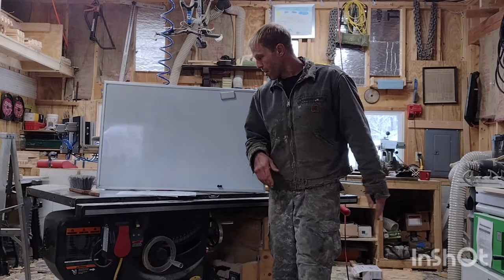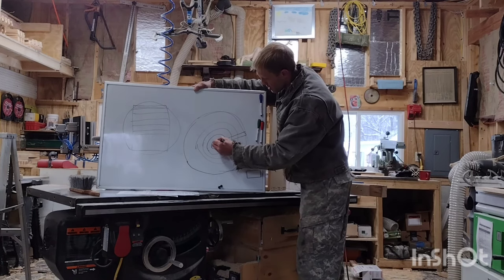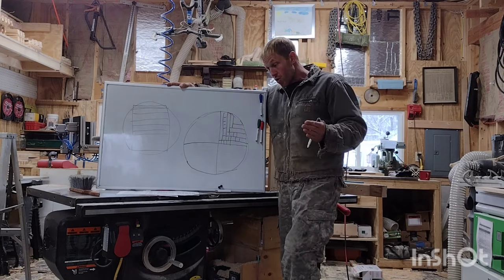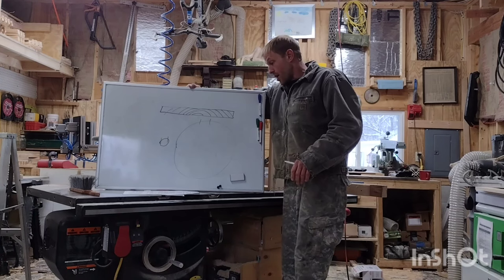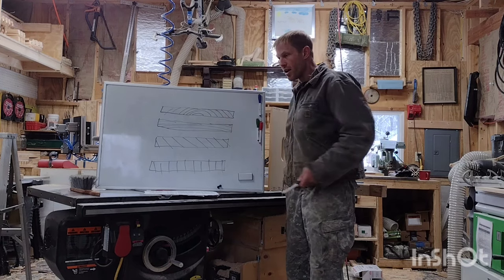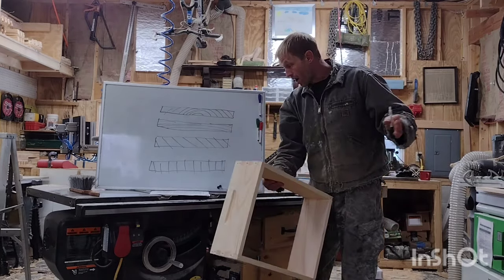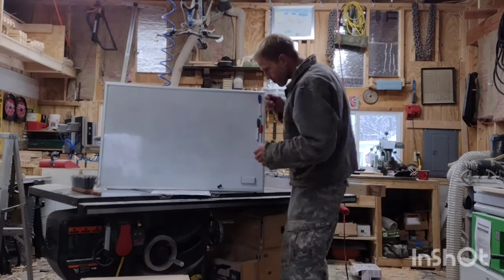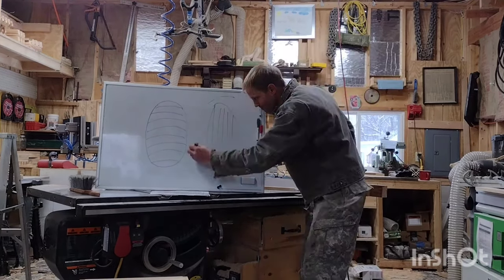Making Beehives Step 6: Understanding Wood Grain